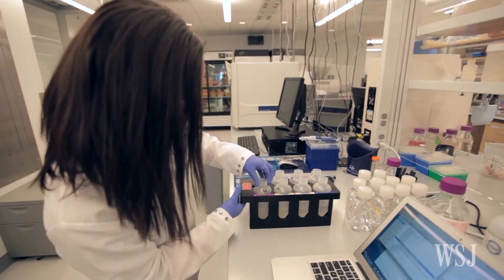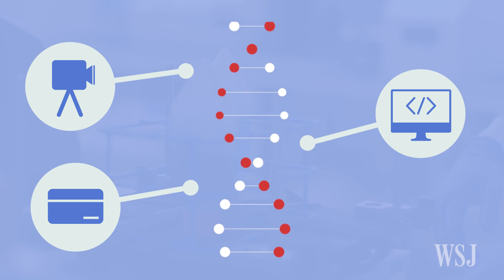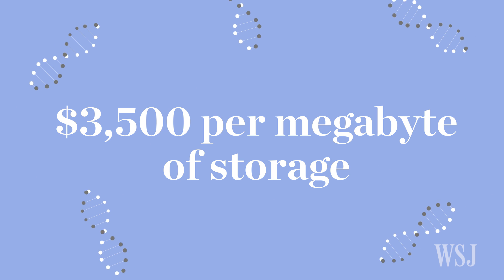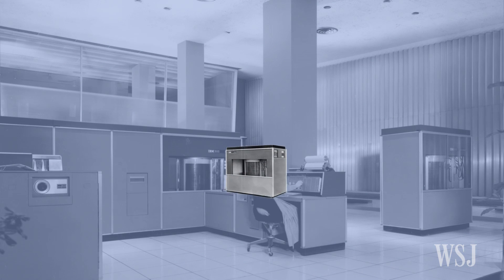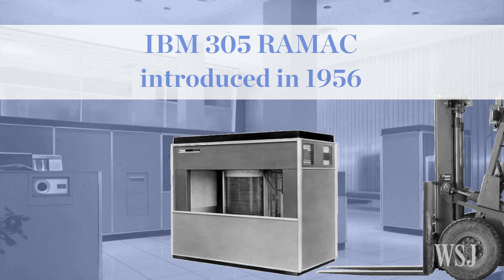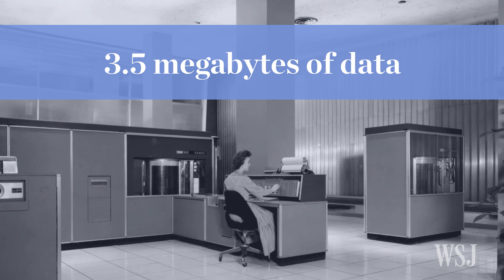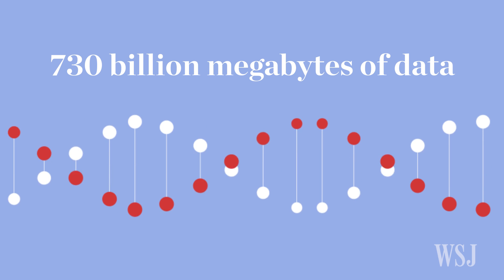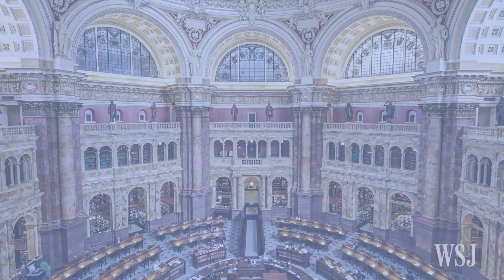Could DNA Be the Future of Digital Storage?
As the data deluge outpaces the capacity to store it on conventional devices, researchers are hoping natural genetic code can be used to contain billions of megabytes of information. Could DNA be the future of digital storage? Photo: New York Genome Center